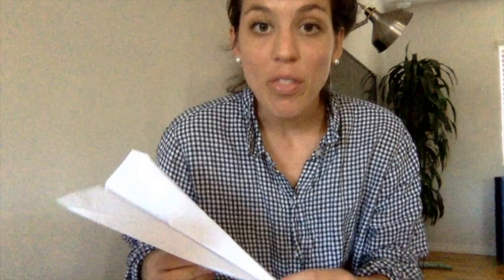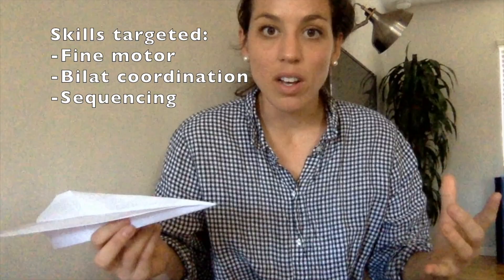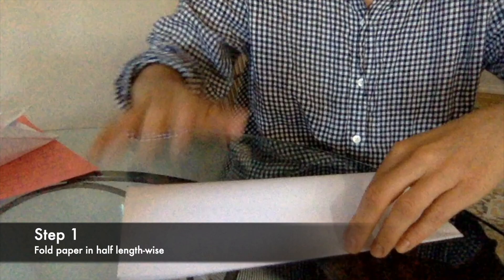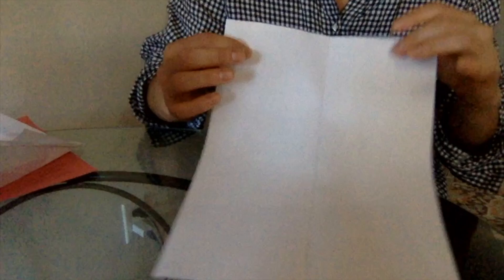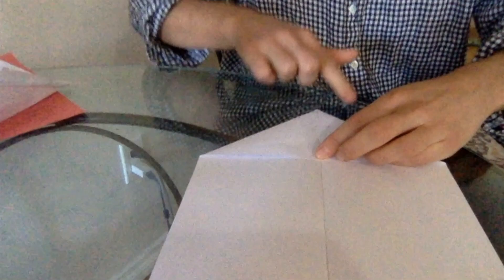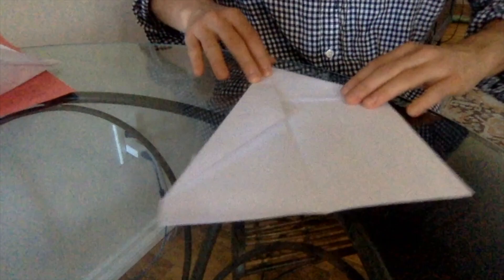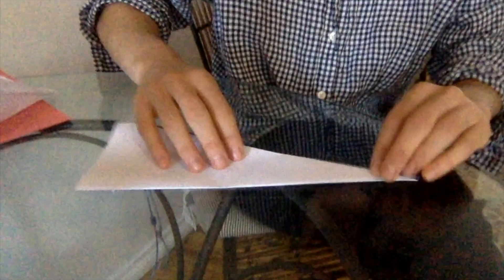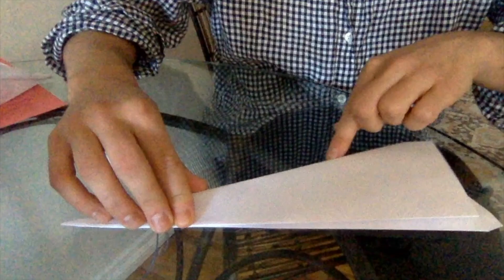Paper plane craft for fine motor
Simple paper airplane craft to challenge your child's fine motor, bilateral coordination, and sequencing skills.   All you need is a single piece of paper.  Enjoy!